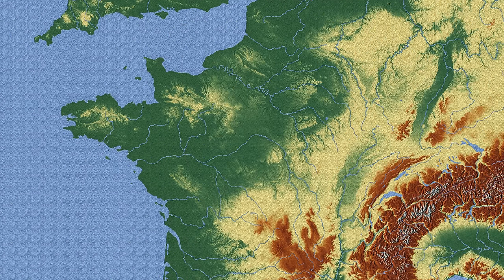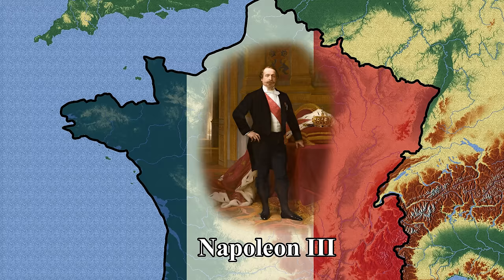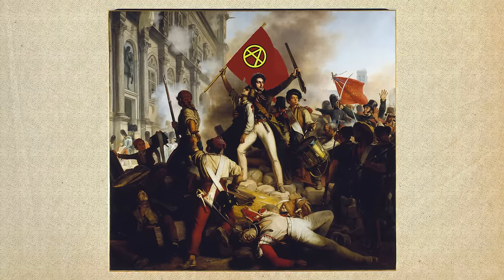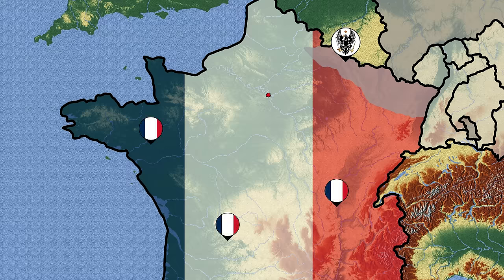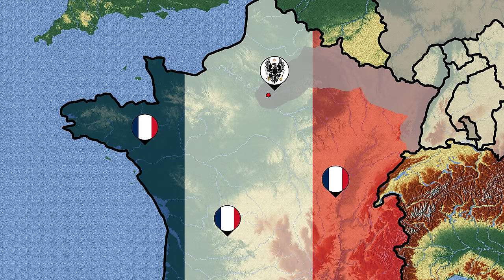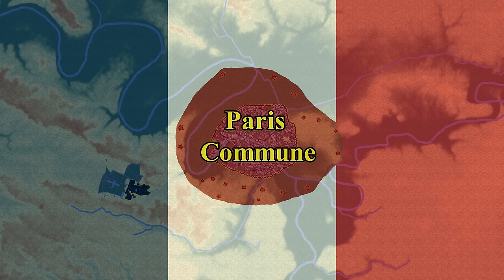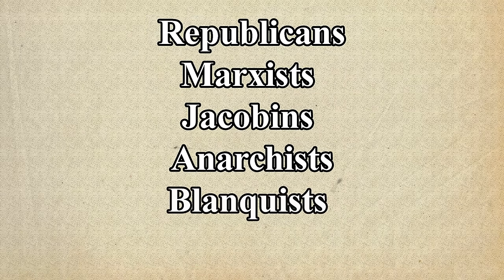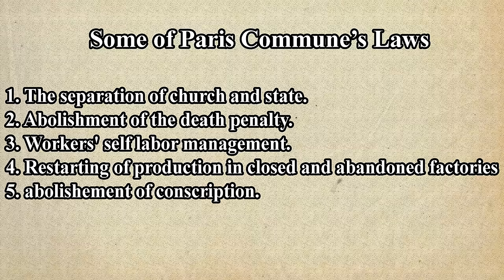Creation of the Paris Commune & Its Communist Myth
For extra historical information and corrections see the pinned comment.
Duke tier Patreons
-Sahni